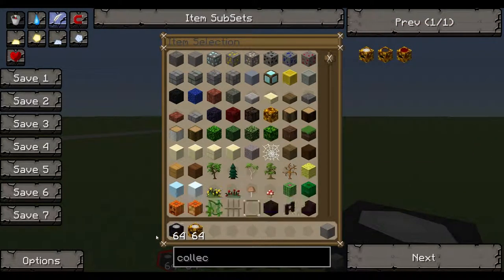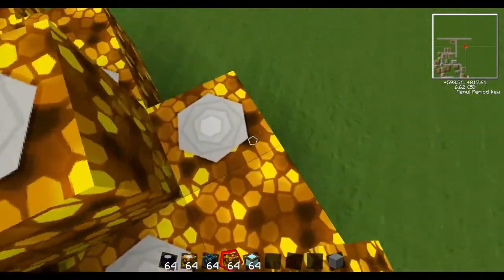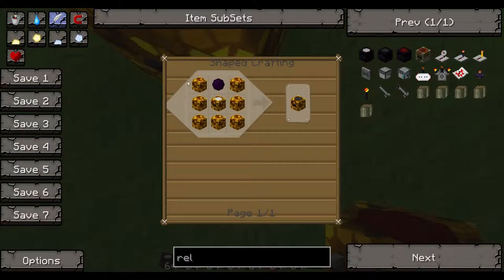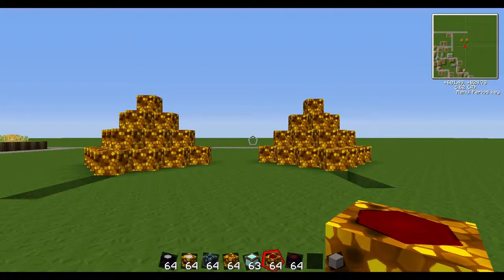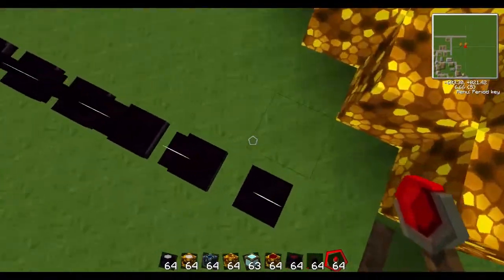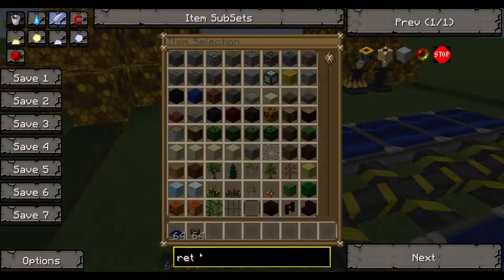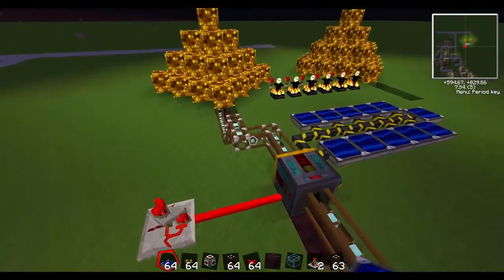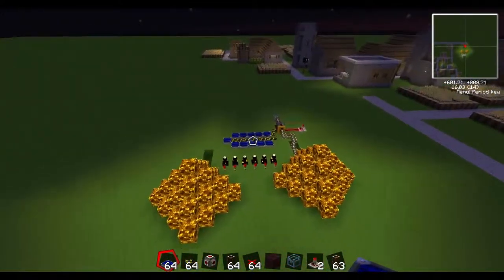Tekkit Tutorial - Most Efficient Relay, Collector, Setup (Maximum EMC)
In this video i will be showing you how to have to maximize emc with relays, collectors, and condenser.Hope you guys enjoy :)